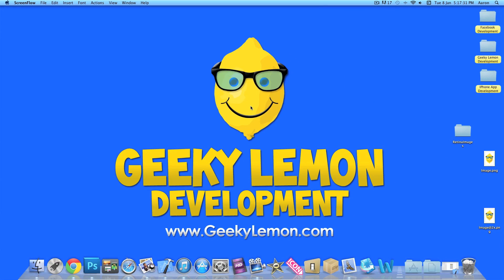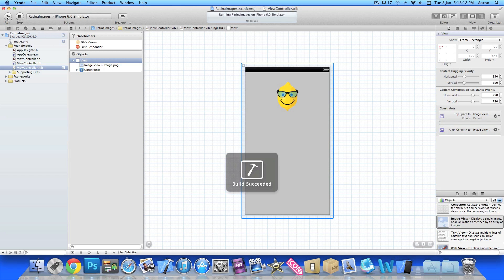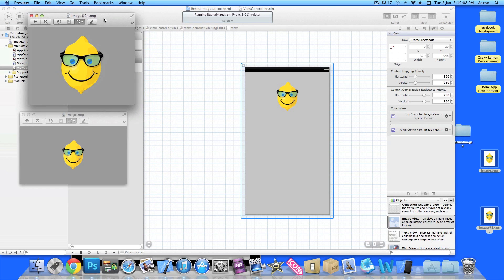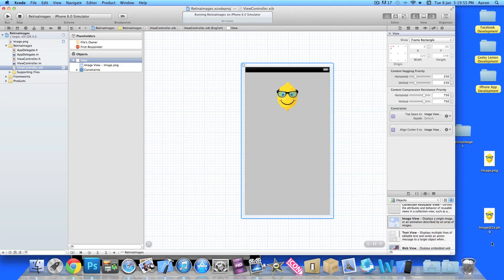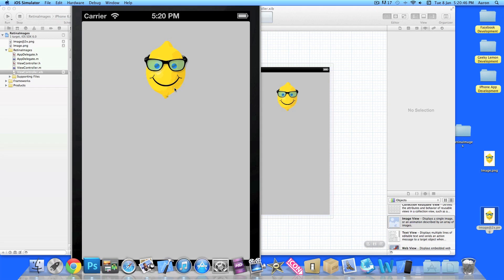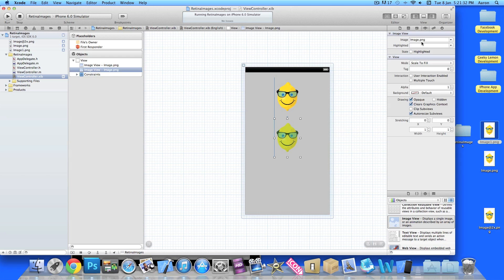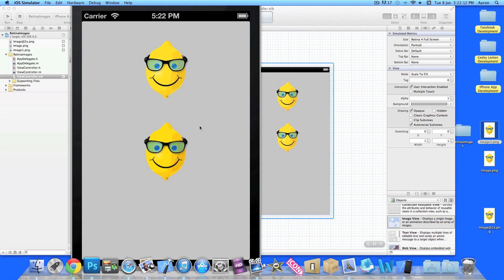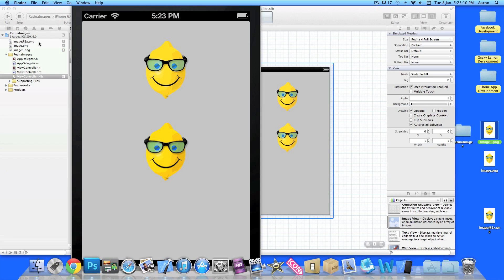XCode 4.6 Tutorial Retina Images - Geeky Lemon Development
hey guys in this tutorial i will be showing you how to display retina images in xcode its very simple and easy to learn so enjoy